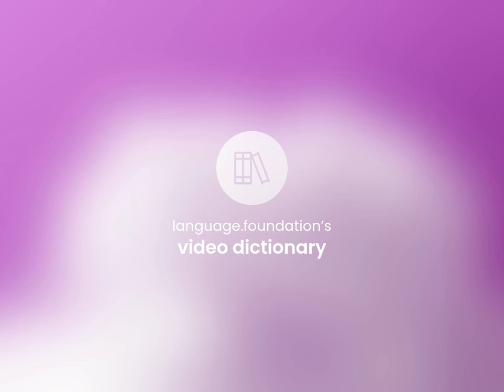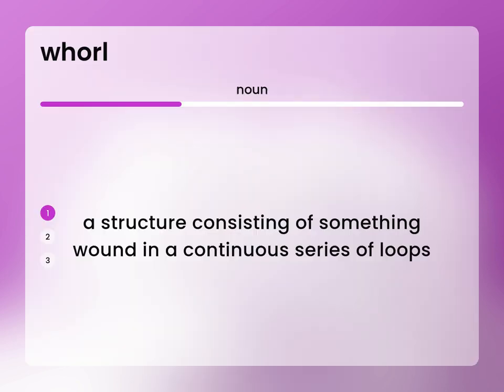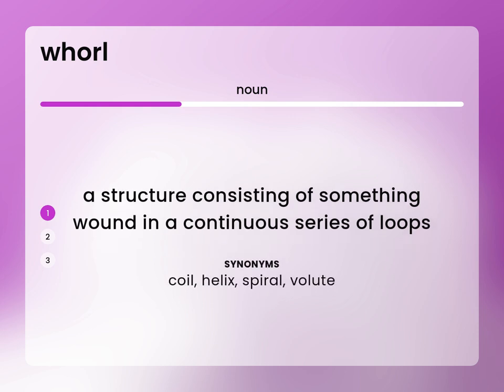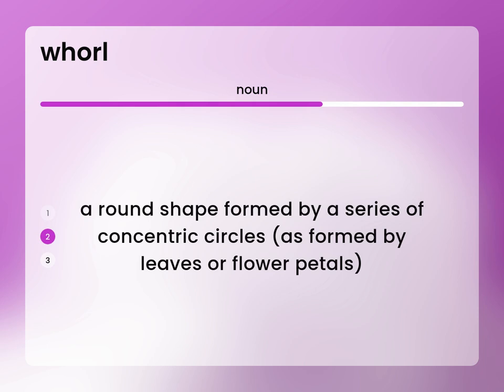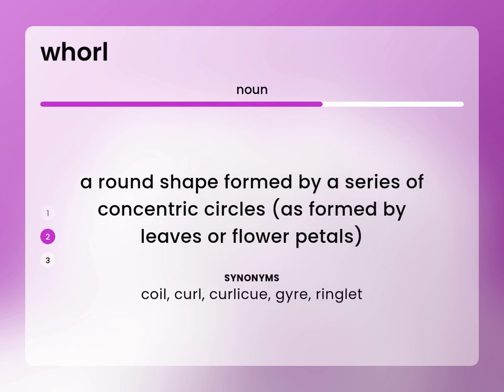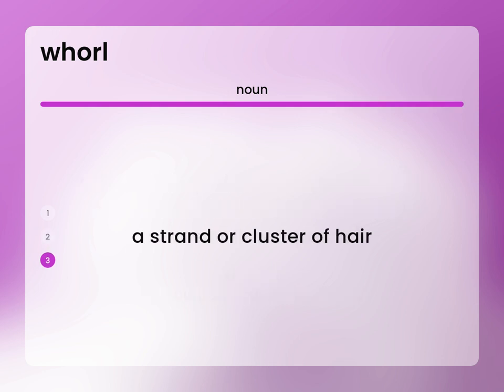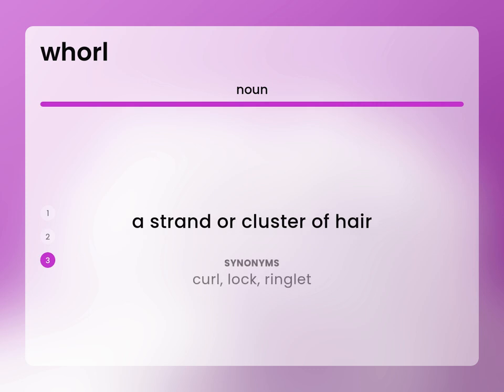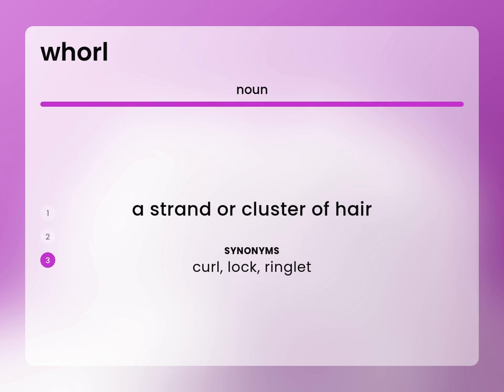Whorl • WHORL definition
What is WHORL?

Susan Miller (2023, March 1.) What does Whorl mean?